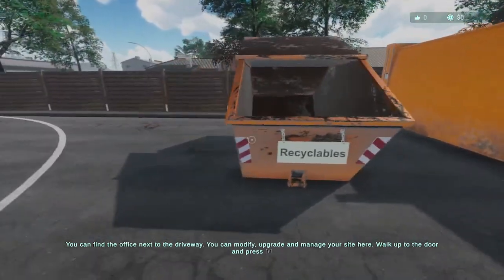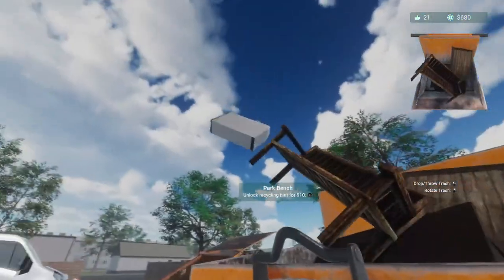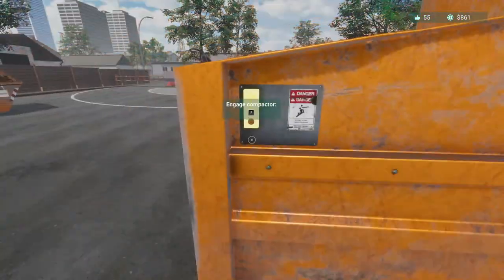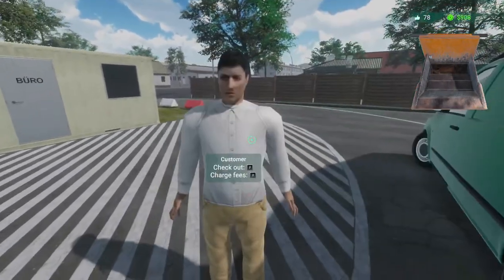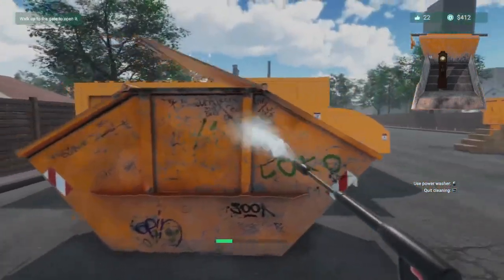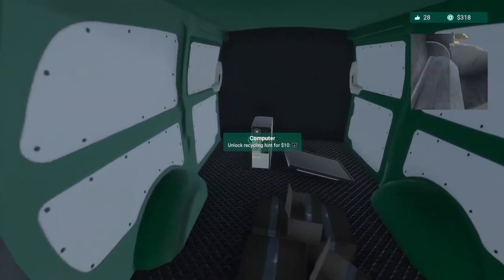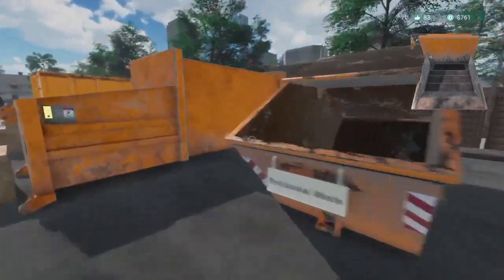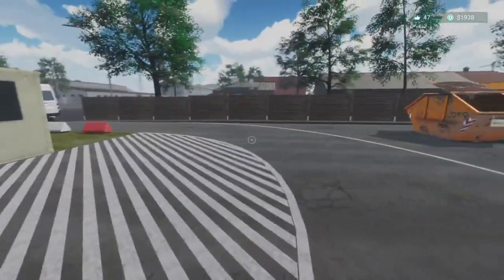I STARTED RECYCLING! MY RECYCLING CENTER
Operate, configure and expand your own recycling center in this first-person simulator! Work fast and sort the trash. Use the compactors to destroy the bulky waste. Earn satisfaction and cash to buy new containers and unlock new trash types. Use the second hand shop to sell re-usable items.

-PixelDeucePlays -  @pixeldeuce
-FarmerDeuce -  @farmerdeuce

-Wish List